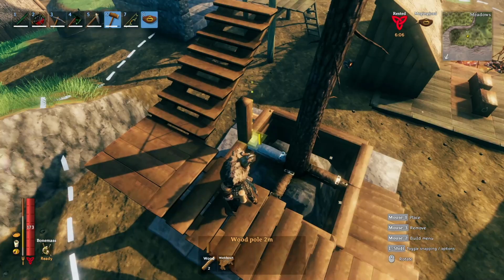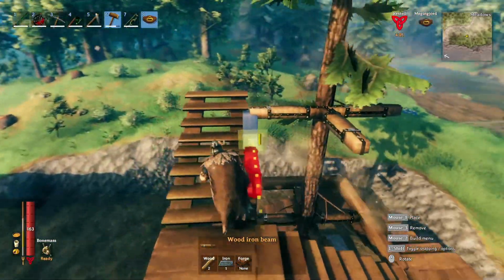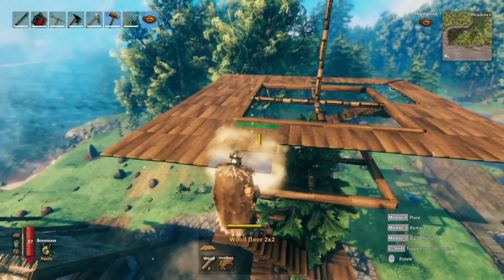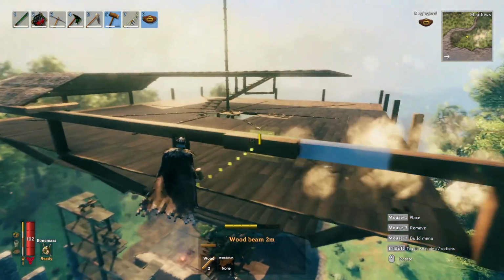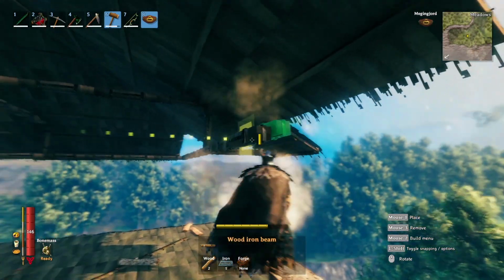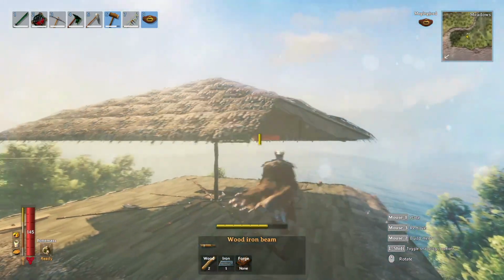How to Build HUGE TOWERS in VALHEIM - Tree Building Guide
In this video I go over how to use a tree to build incredibly tall in Valheim, and what you can do with this ability, lookout for a part 2 full creative build!

0:00​​​ Intro
0:42​​​ Building up the Tree
2:20​​ Building at the Top
4:16 Overview and Flyaround
5:16​​​ Outro

I love to hear your feedback, please let me know what you think about my content and how I can improve!